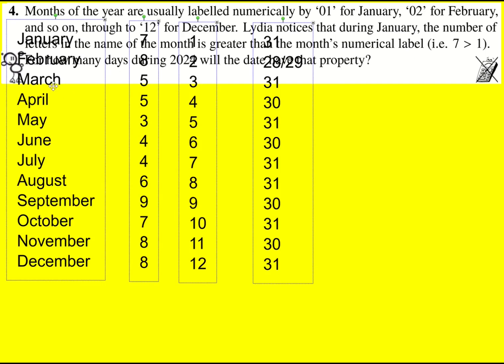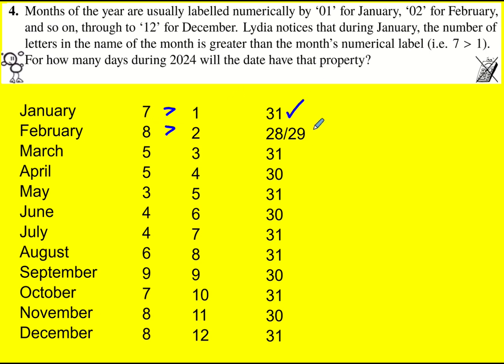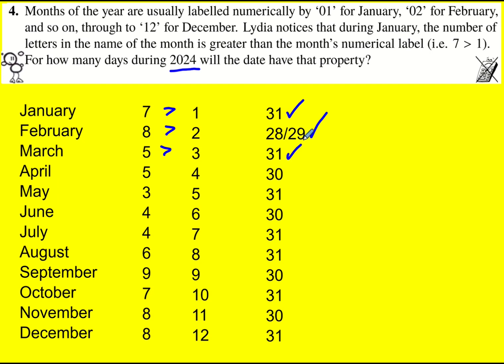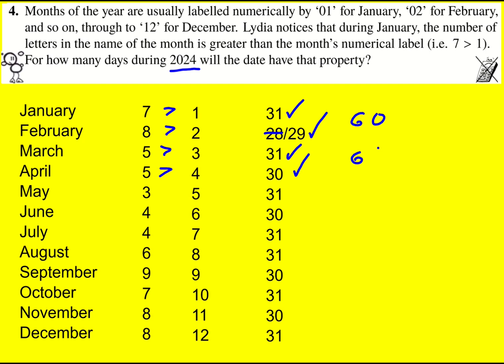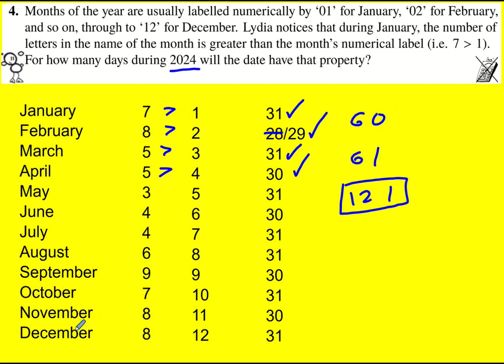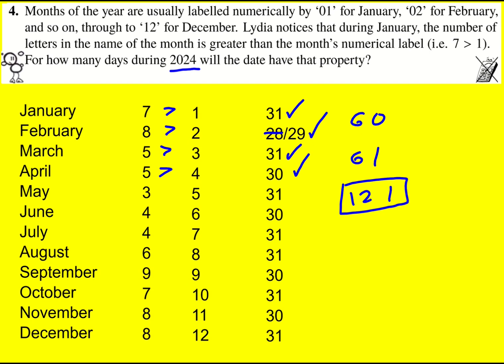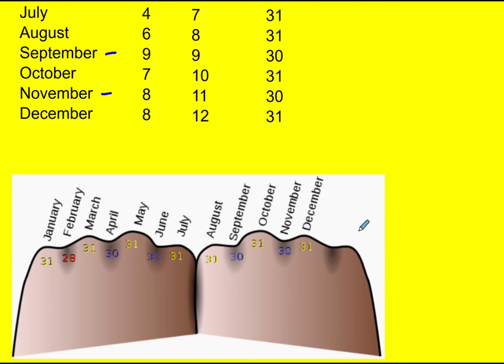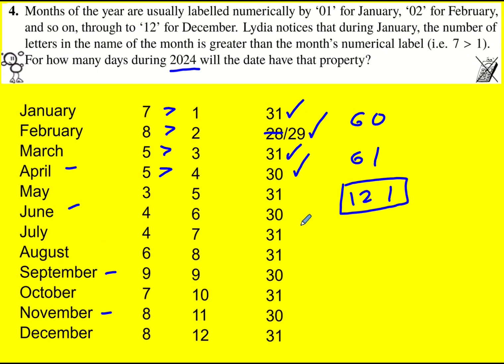SK 2023 q4 (Maths: UK Andrew Jobbings Senior Kangaroo)